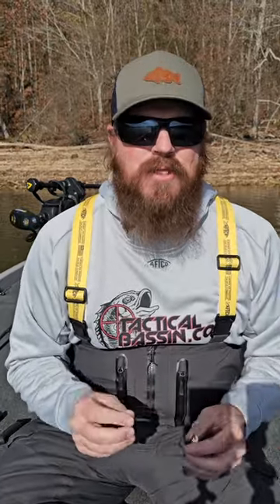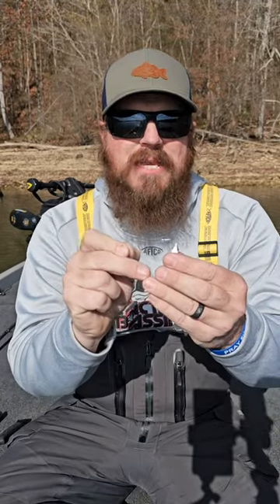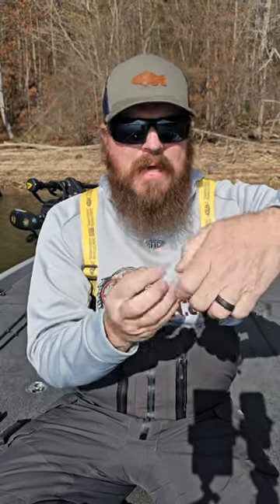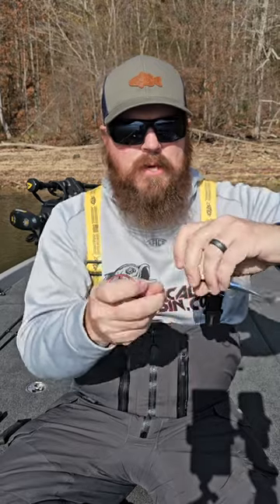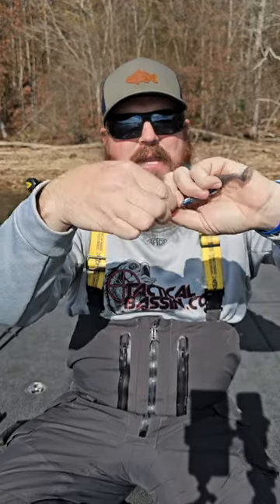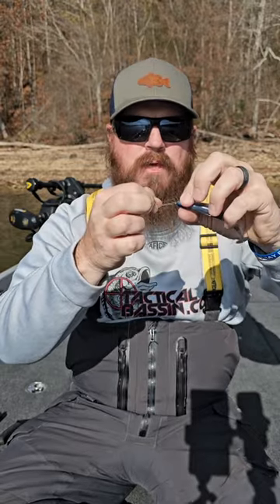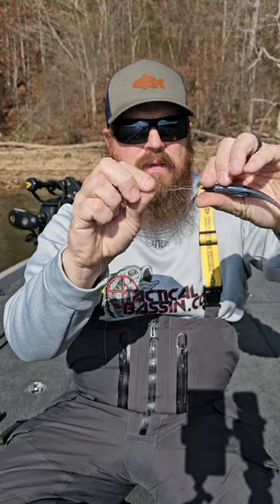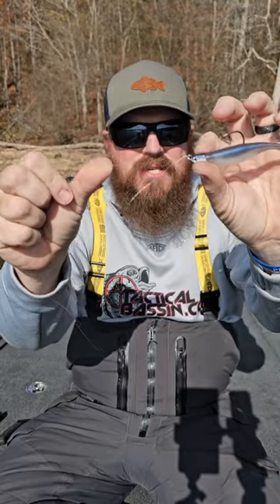How To Tie A San Diego Jam Knot (Easy Fishing Knot)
The San Diego Jam is an awesome fishing knot! This knot allows you to connect your bait to your mainline quickly and easily, and without significant line waste. This is an excellent choice when using a leader, and cutting excess line off is a concern.

We originally used this knot for swimbait fishing but have since adopted it in light line applications as well.

FAVORITE FISHING LINES...

We have a variety of apparel items and custom lure designs available! Everything from hats, to hoodies, to crankbaits! Its all available direct through Tackle Warehouse with fast shipping.

We produce 3 full-length fishing videos per week (Monday, Wednesday, Friday) and 3 short clips (Tuesday, Thursday, Saturday) to help you catch more fish!